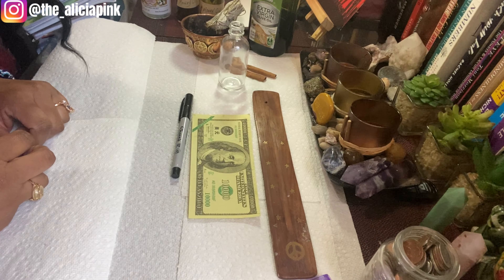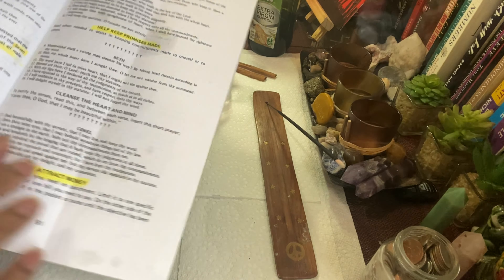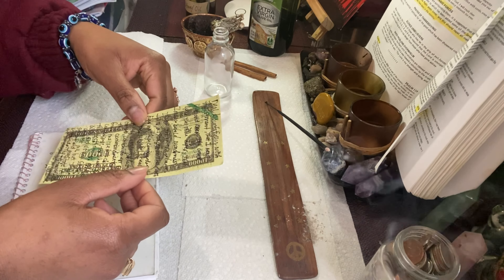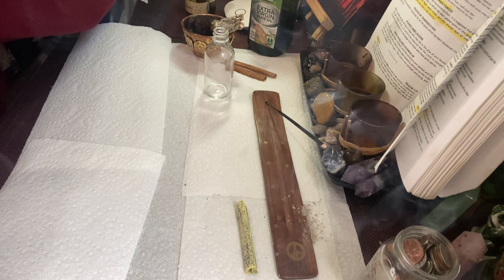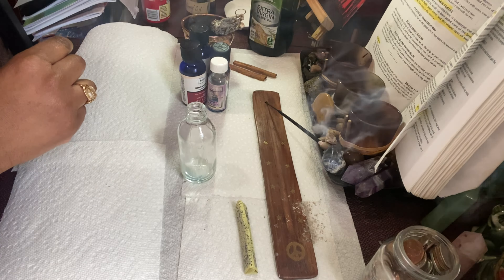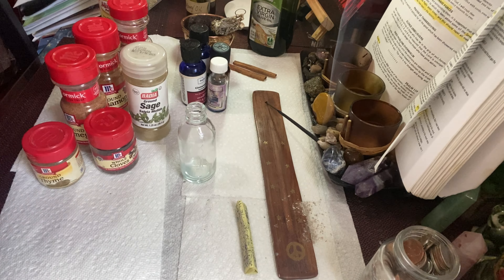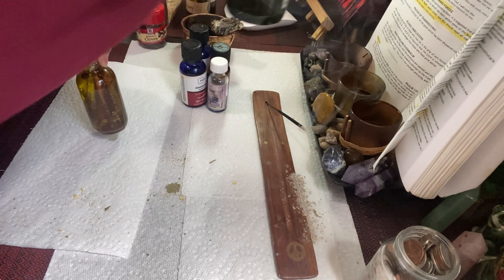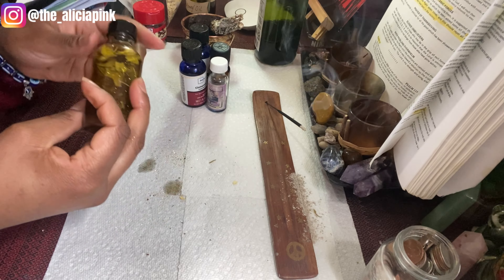Money Oils/ How To Make Money Oils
Money oils How too

This does not take the place of any medical or mental health diagnosis or legal advice. Any major decisions should be consulted by a professional. This does not take the place of that.

How to book a Tarot Card Reading With Me Link Down Below & Etsy Shop down below. 👇🏾👇🏾👇🏾👇🏾👇🏾👇🏾👇🏾👇🏾👇🏾👇🏾👇🏾👇🏾👇🏾👇🏾👇🏾

 My 33x3 Manifestation Journal 📔 on Amazon.com

I Get What I Manifest Journal 📔 On Amazon.com

I Am Enough Journal 📔 on Amazon.com

Read My EBook 📖  My I AM Journal on Amazon Kindle books.

Spiritual Women Supporting Each Other

Etsy Shop